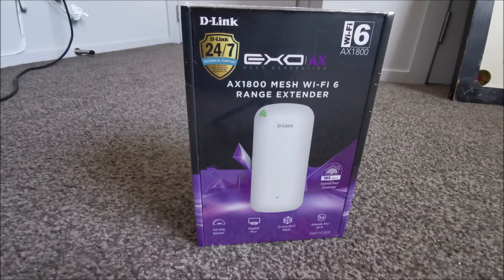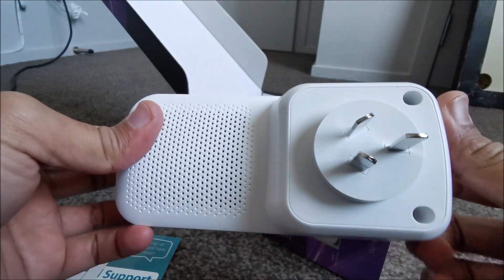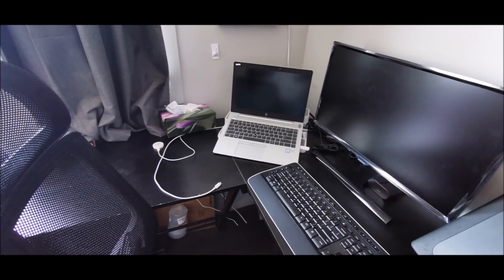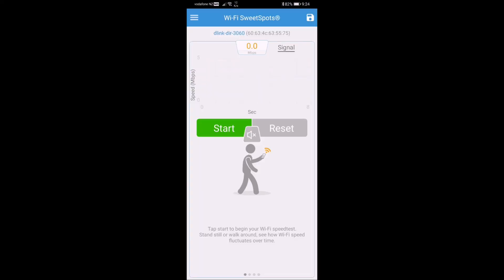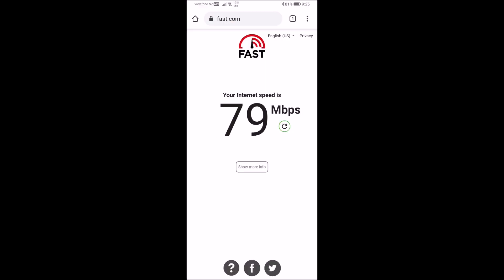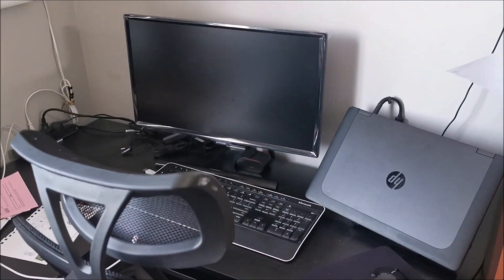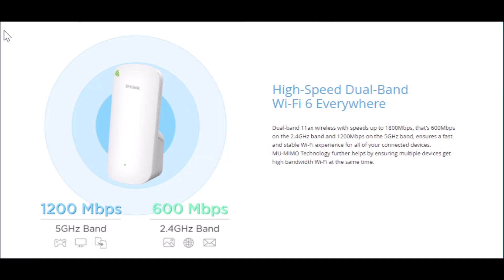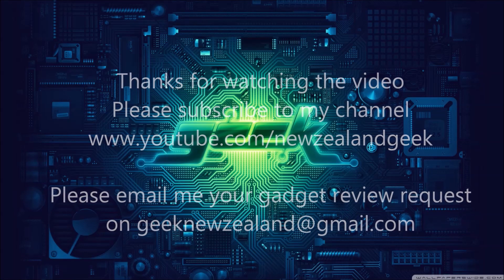Dlink AX1800 Wi-Fi 6 Mesh Range Extender DAP-X1860 Unboxing and Review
00:00:00 Opening
00:00:11 Unboxing
00:00:58 Benchmark current Wifi & Internet Speed
00:01:36 Wifi & Internet Speed results after installing AX1806 Extender
00:01:48 Final Thoughts